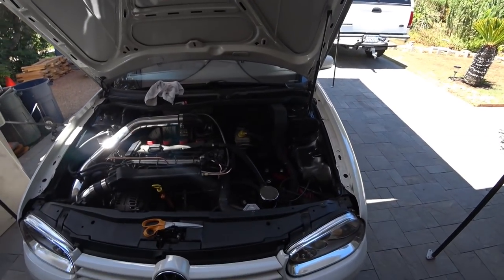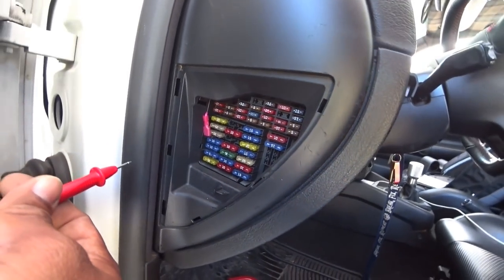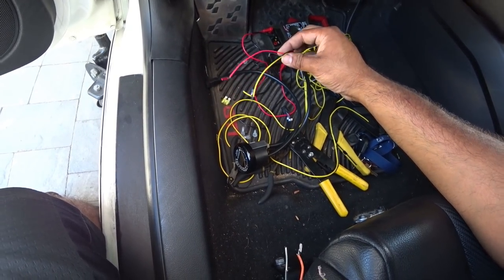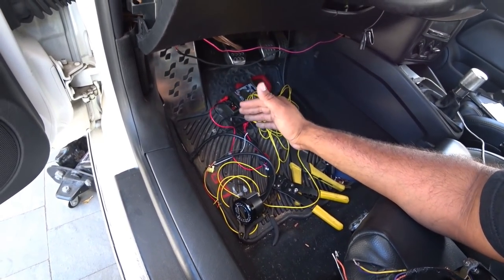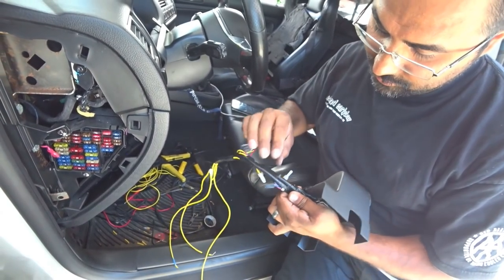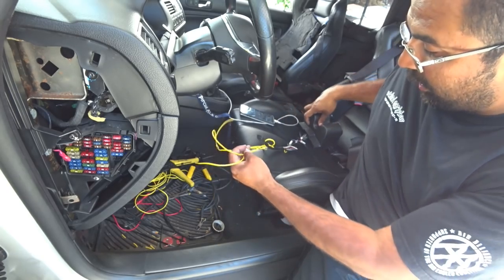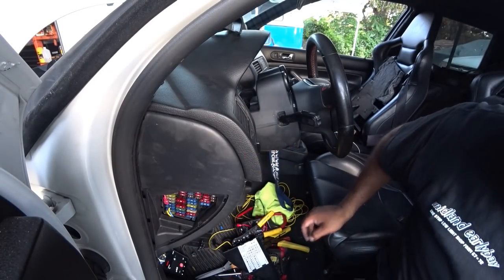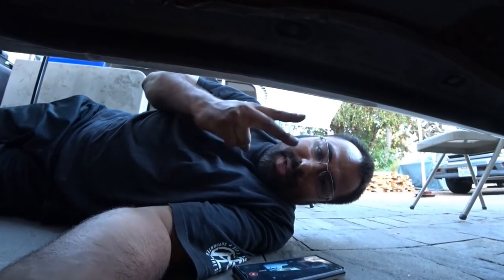How to Install a Boost and AFR Gauge Season 5 EP15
Please READ!

this DIY is for a Glow shift Tinted Boost Gauge and Innovate AFR Gauge. The DIY can change if you use a different brand so please
Read your user Manual to get the correct information for you type of application.

Thanks